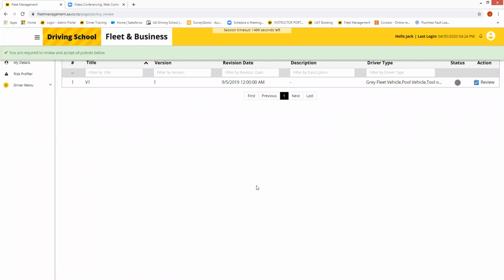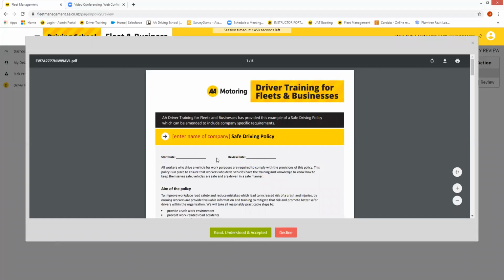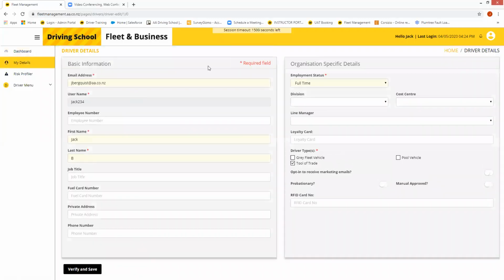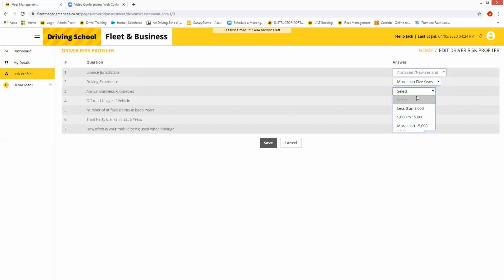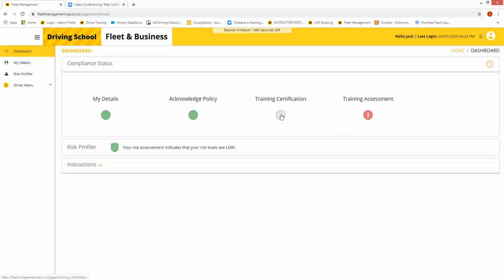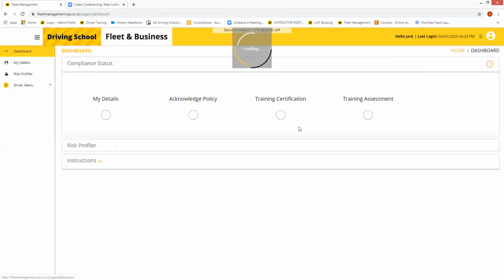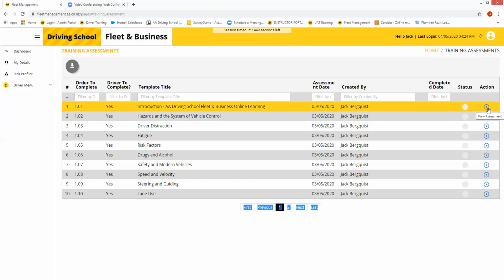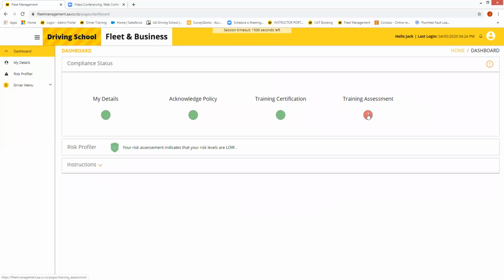AA Driving School - Fleet and Business - E-Learning walk through and guide